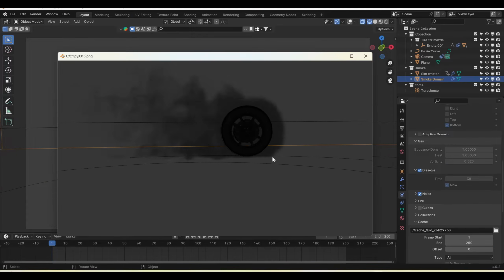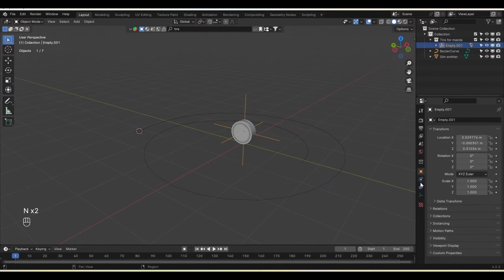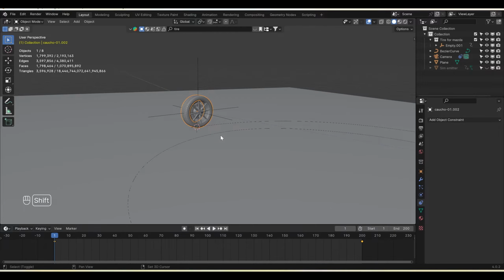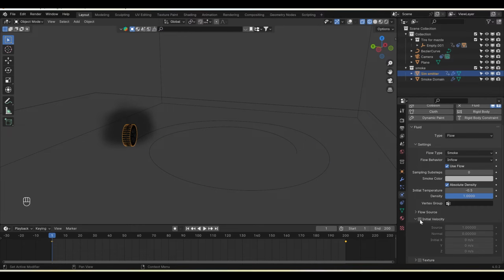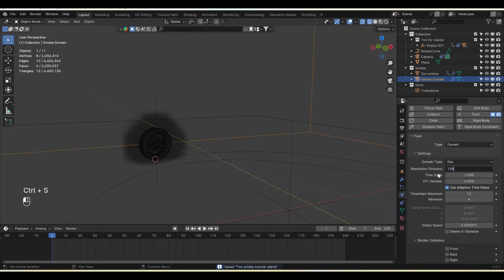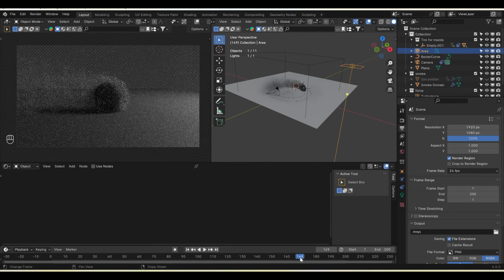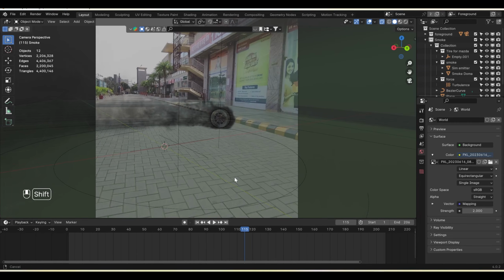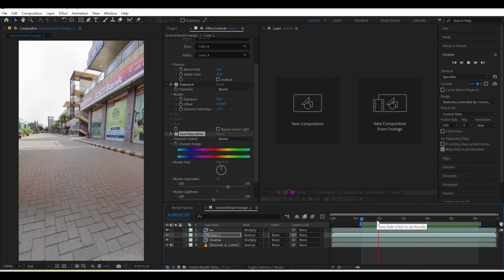Blender Smoke Simulation Tutorial | VFX Included!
Blender Smoke Simulation VFX Tutorial

🎥Shooting Gear 🎥
👉Main Camera

Timestamps:
00:00 Intro
00:42 Thumbnail Making
01:13 Blender kit
01:42 Modern VFX Course
02:31 Tire Setup
03:13 Create a path for Animation
03:45 Tire Animation
06:55 Camera
07:39 Custome Smoke Simulation Setup
09:51 Quick way to setup simulation
10:13 Correct and Smoke Simulation setting
17:18 Realtime Viewport Playback
17:56 Lighting and Shading
21:29 How to use the simulation in the Real world.
24:25 Render Settings
27:35 Final Result